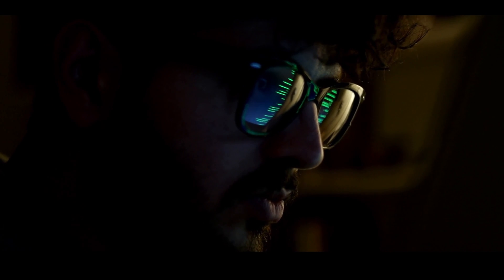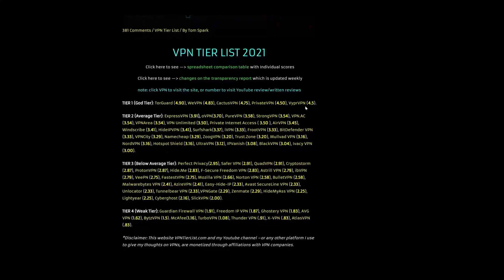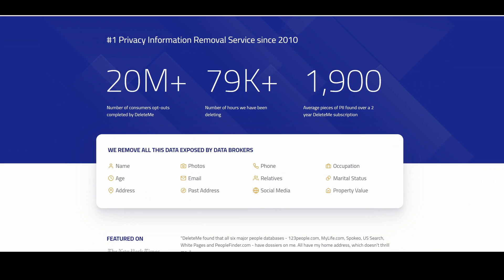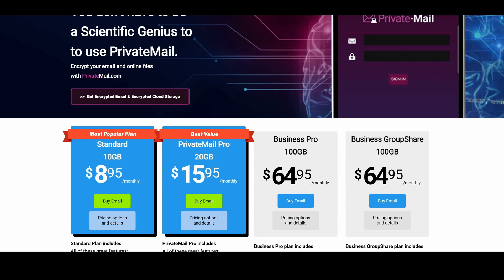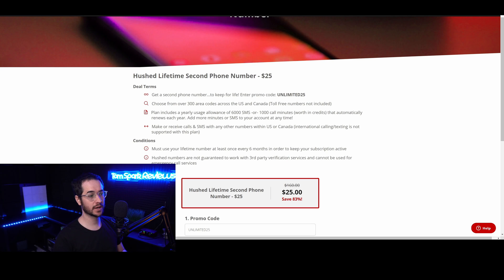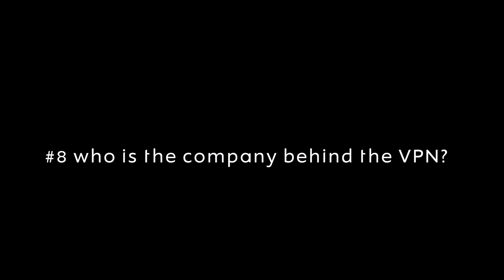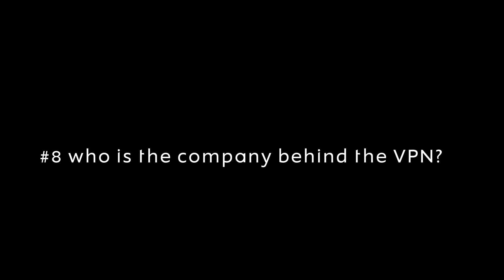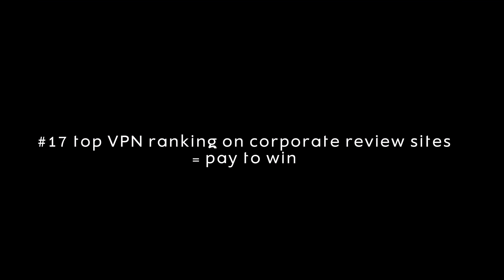How to Do Your Own VPN Research - DO YOUR OWN RESEARCH!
This video shows you how to research VPNs and their reputation to see if it is worth trusting or not.

^ use codes "tomspark" for discounts!

Aerostat
by Bio Unit